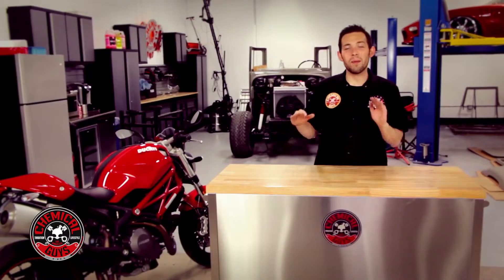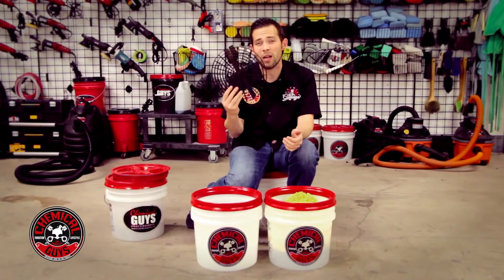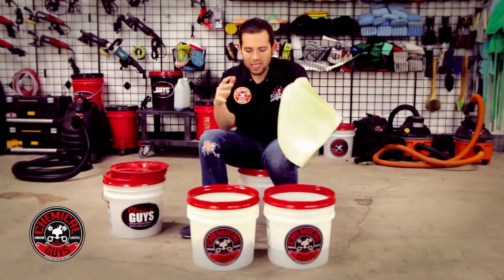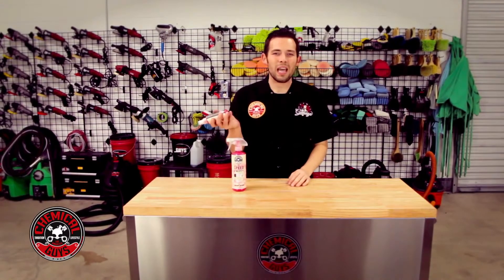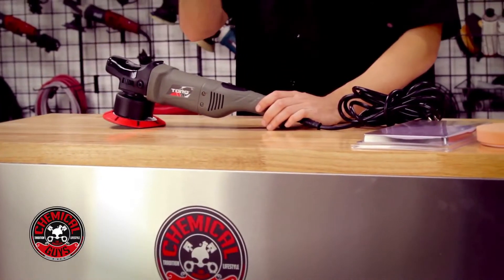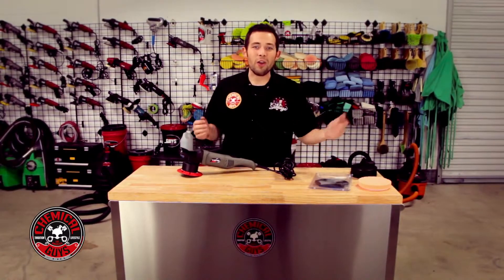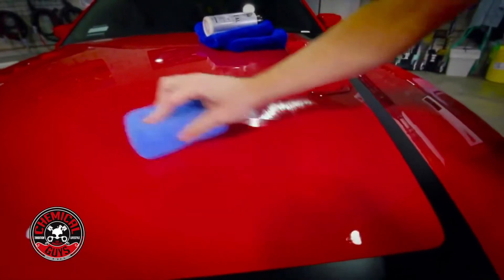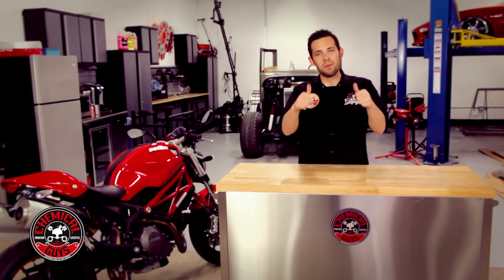Top 5 Detailing Products for Summer Chemical Guys Car Detailing